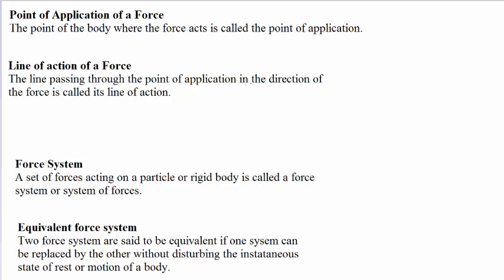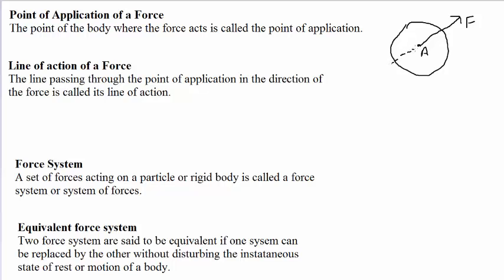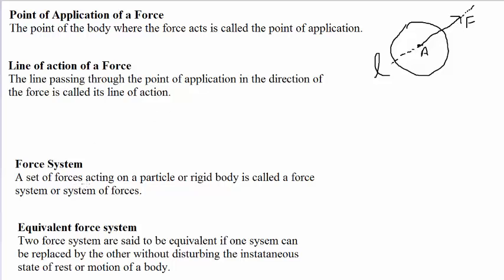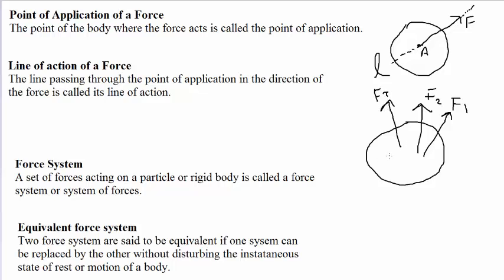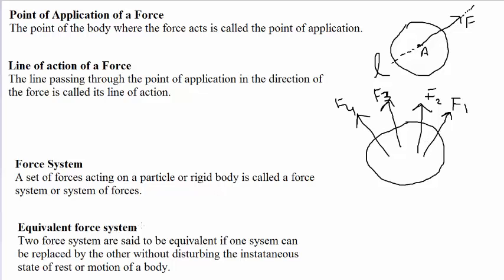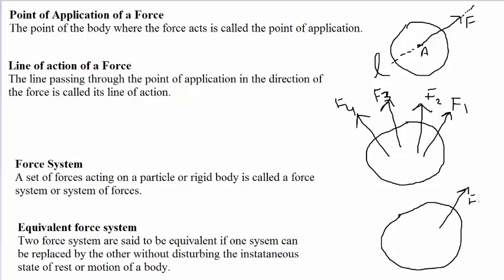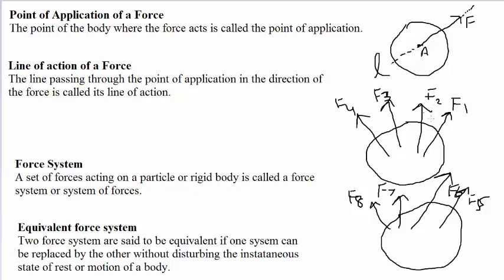MTH304 Lecture 2 Part 2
Equivalent force systems